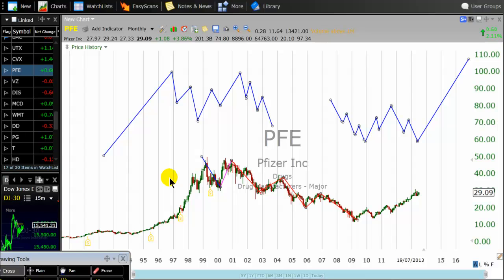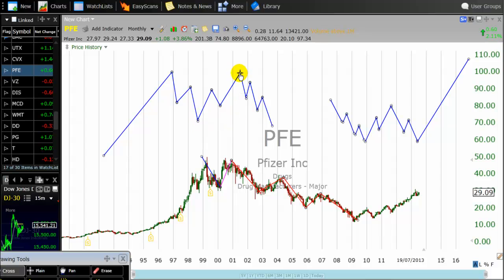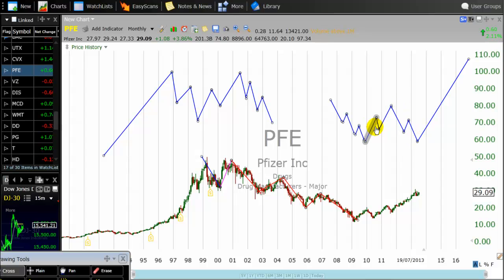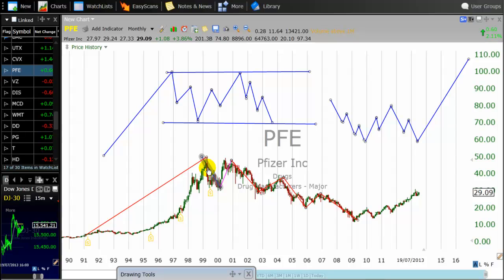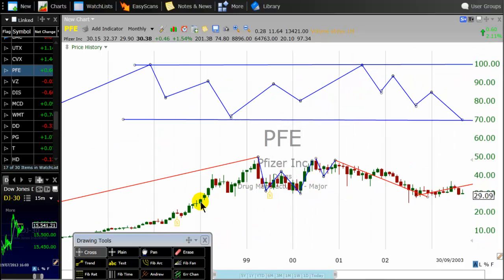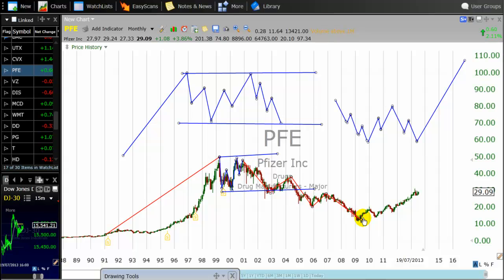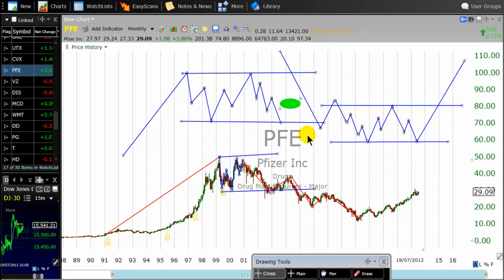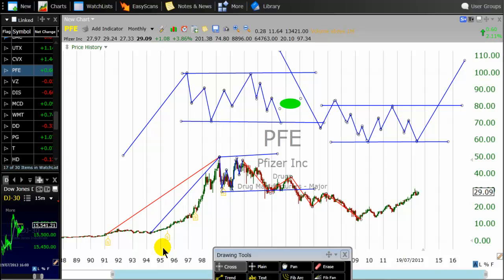Classic Flat Correction (wave theory)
When it comes to successful wave trading, it is not all about knowledge but more about understanding.  Watch this video today to understand what is a classic flat correction, how does it form, where and when does it take place.  Understand wave trading.